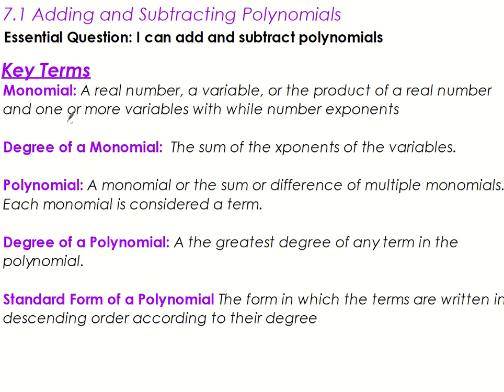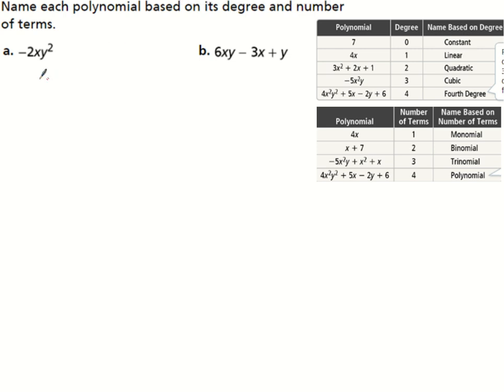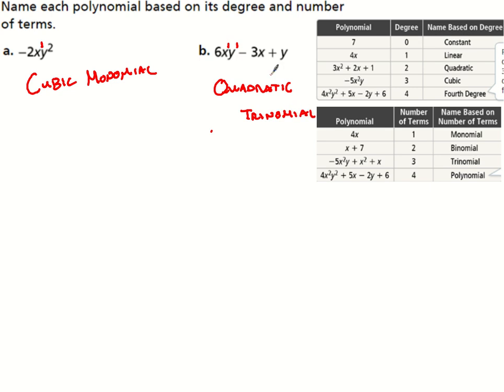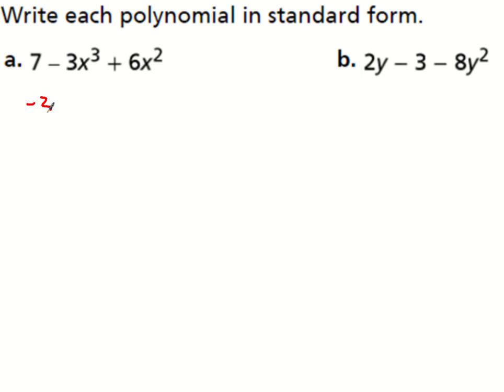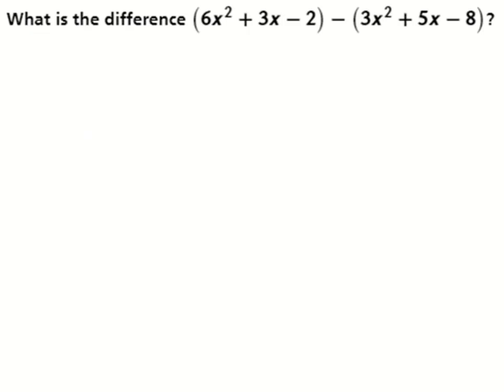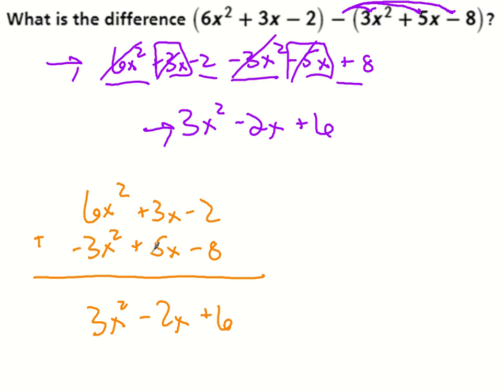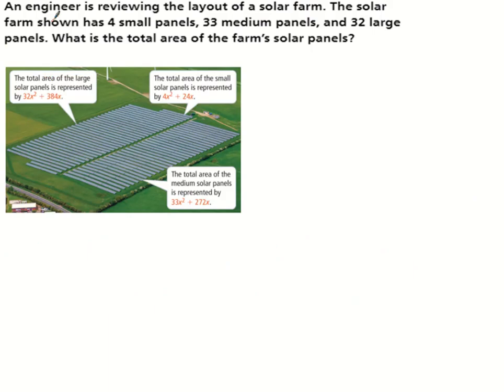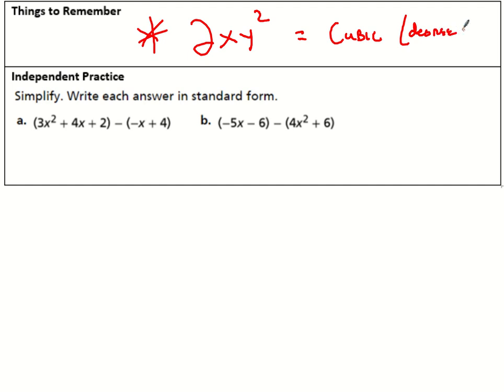7.1 Adding and Subtracting Polynomials